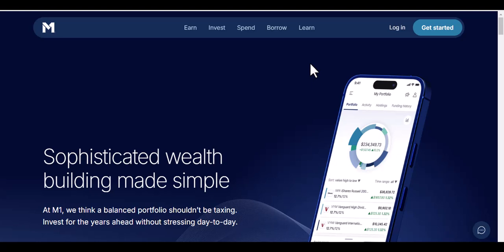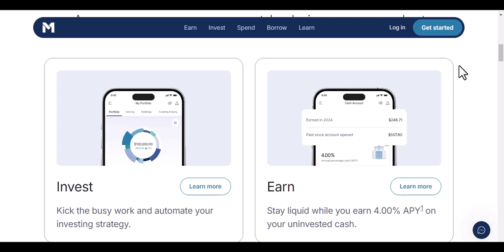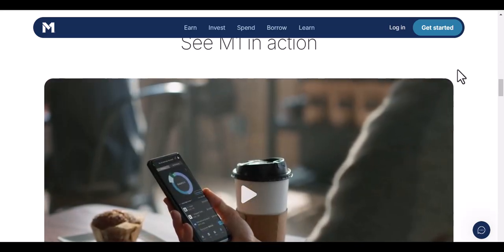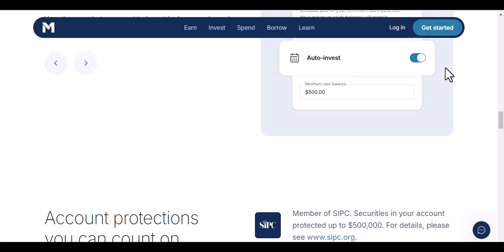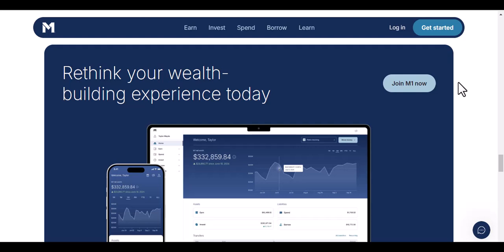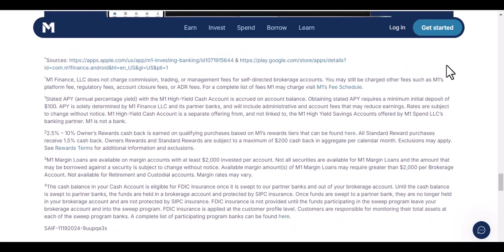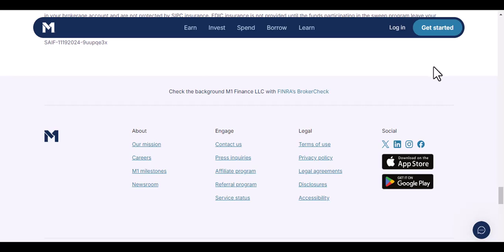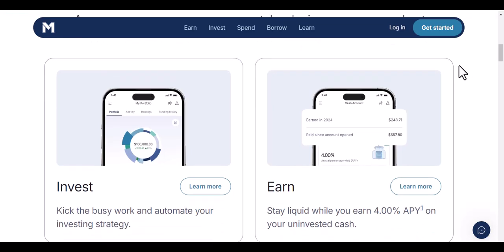Which countries are supported by M1 Finance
In this video we talk about Which countries are supported by M1 Finance